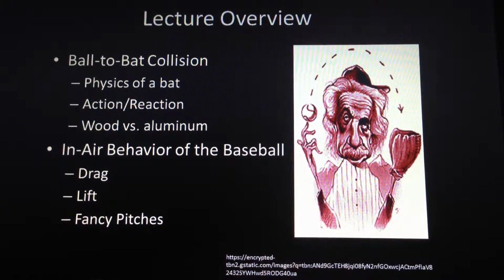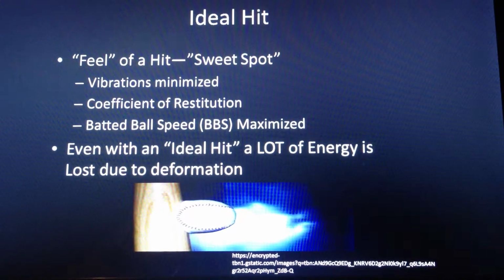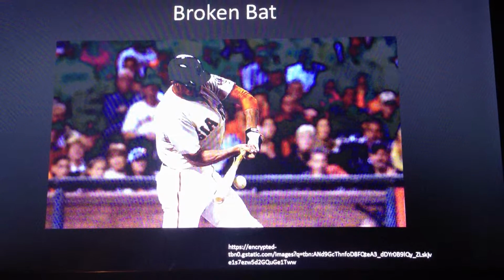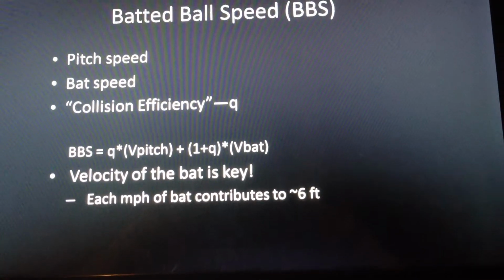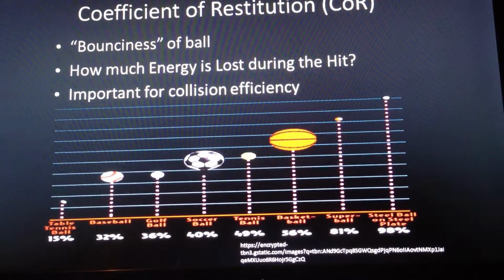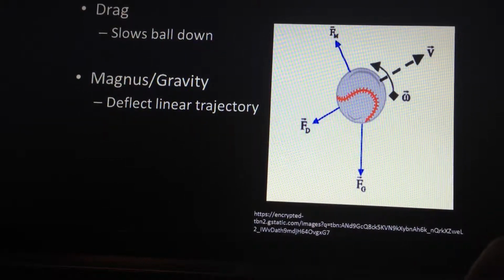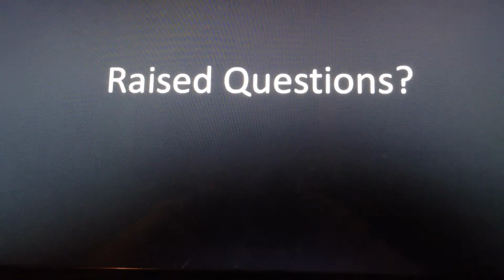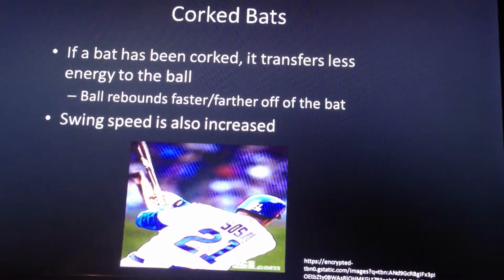Physics 2212 Extra Credit Video: Physics of Baseball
A Discussion of Alan Nathan's Lecture "You Can Observe a Lot by Watching"